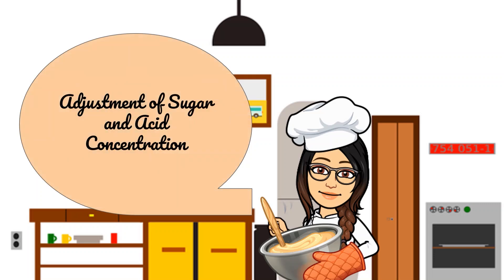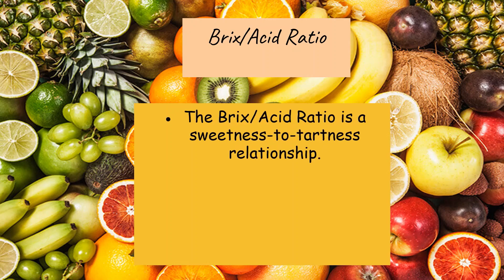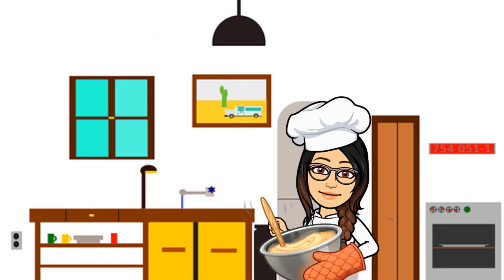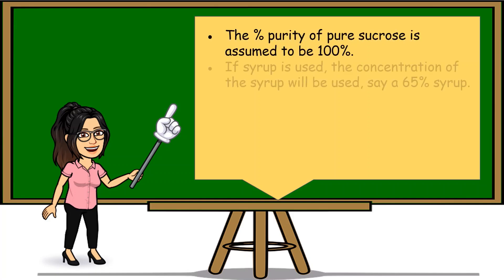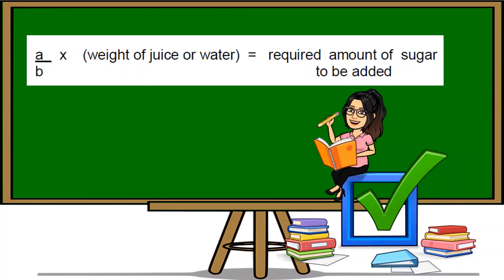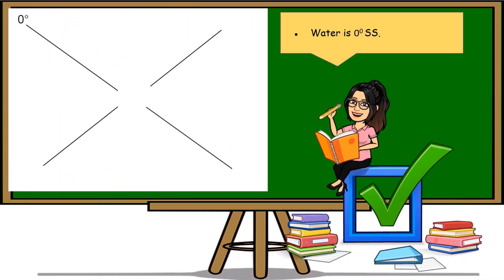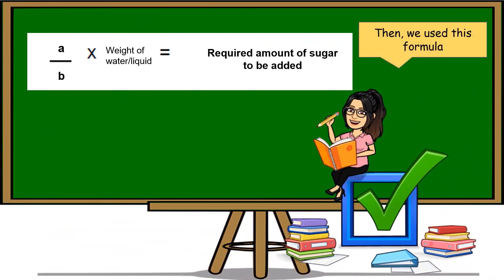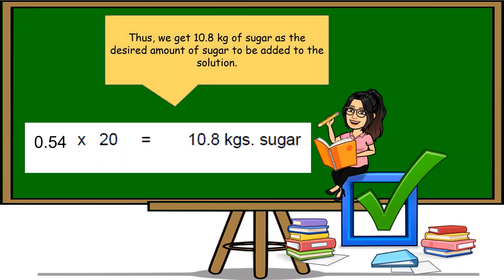Brix Acid ratio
Here is a brief discussion on how we use pearson square on calculating the amount of sugar needed/to be addedin a solution.